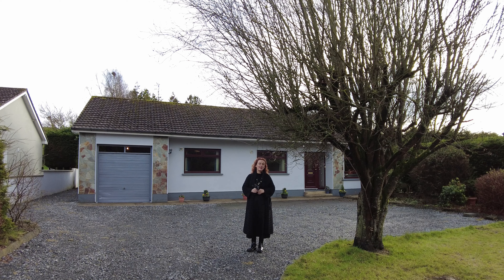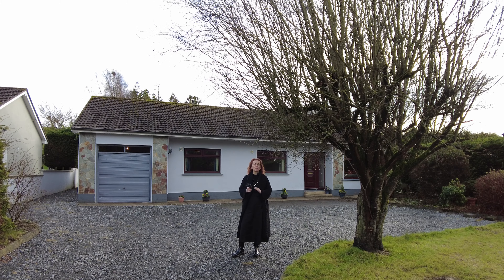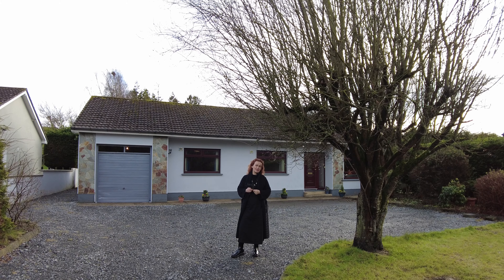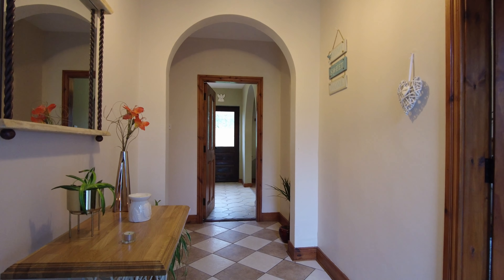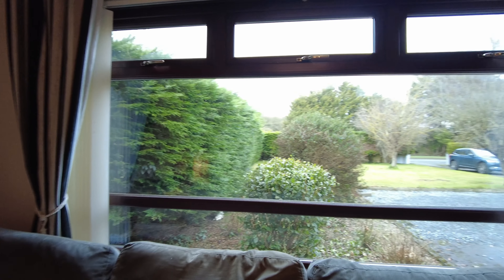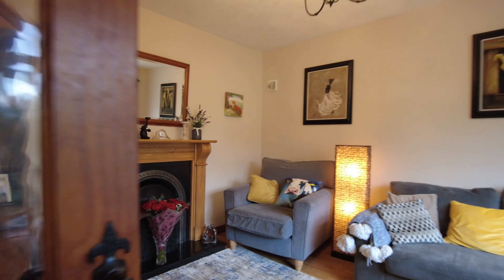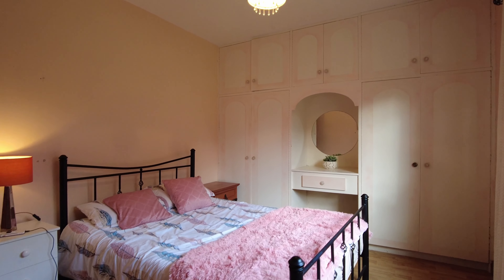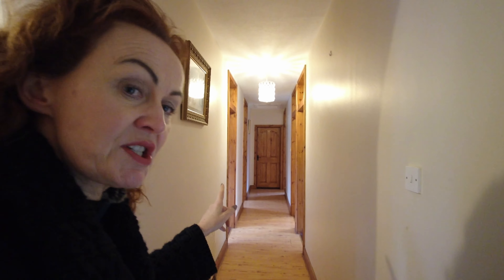HAVE WE FOUND THE PERFECT 4 BED BUNGALOW? Annacroft, Carrickmacross | Bungalows for Sale in Monaghan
Price €250,000. See your virtual tour of the bungalow for sale in Monaghan and located at Annacroft, Carrickmacross, Co Monaghan, A81 W142 hosted by Joanne Lavelle of Michael Lavelle Estate Agents Dundalk.

Annacroft is a great location, for starters: belonging to the parish of Killanny on the one hand, and under 3 km to Carrick town on the other! So the occupants of this home get the best of village and town life on their doorstep!

The house is a detached 4 bed bungalow - big opportunity for upsizers, FTB's and downsizers. Good amount of space front and back - the back garden is totally screened and private and secure.

LavellesDudalk Serving as LouthPropertyExperts for 50 Years